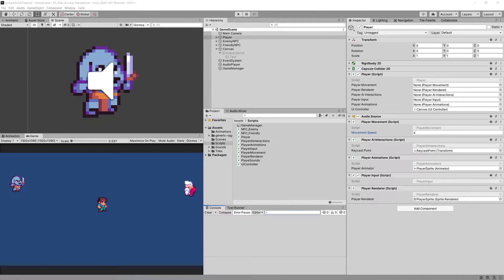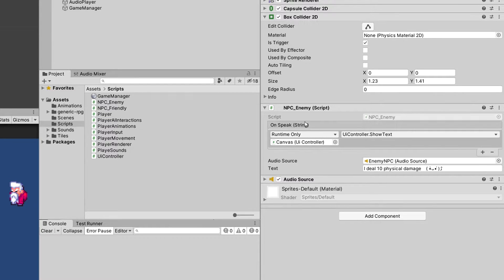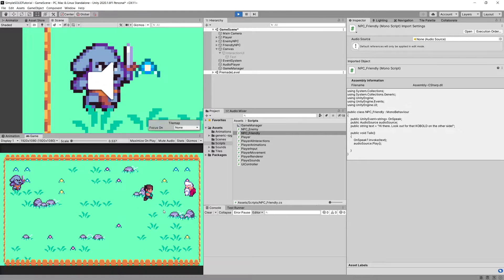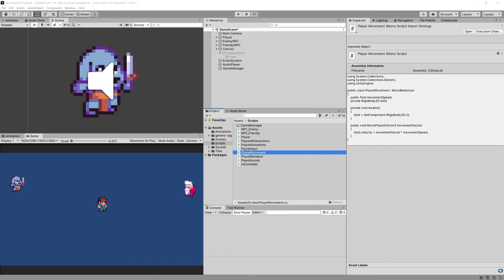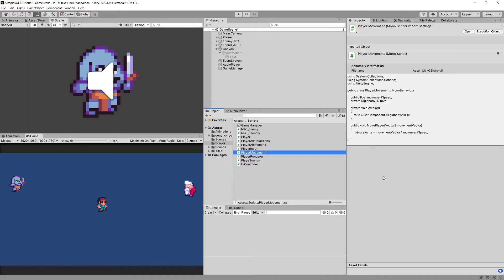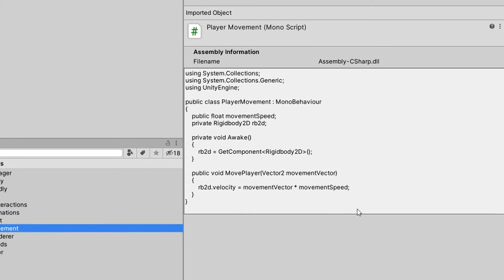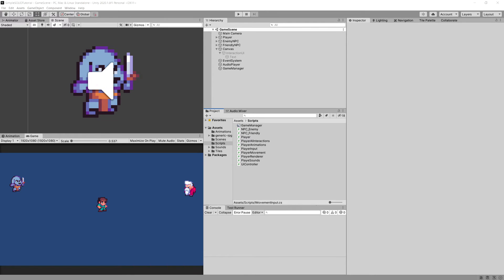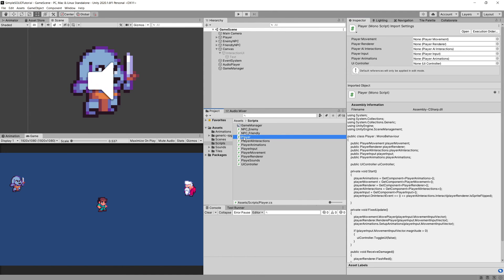SOLID principles for Unity devs P7 - Open-Closed Principle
In this tutorial I will show how we can apply SOLID principles for Unity game to make its code base more maintainable and ready for new features. We will take a prototype of a simple 2d game with a prototypical code that is very cramed into a single class and see how we can refactor it to comply with SOLID principles. I hope that by showing them on an example game project you will understand those principles more clearly.